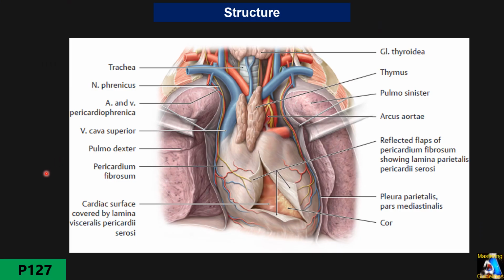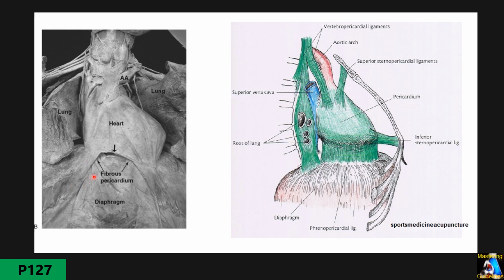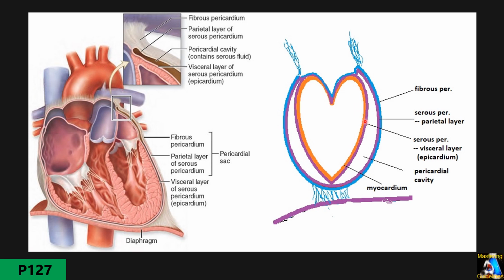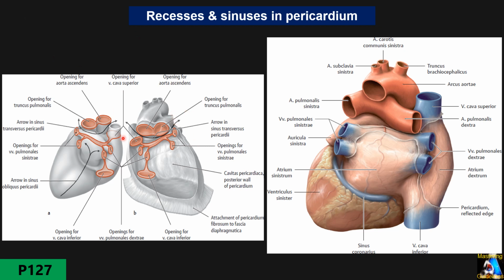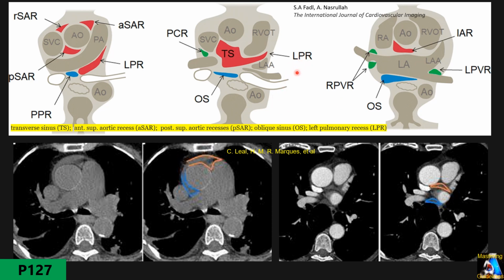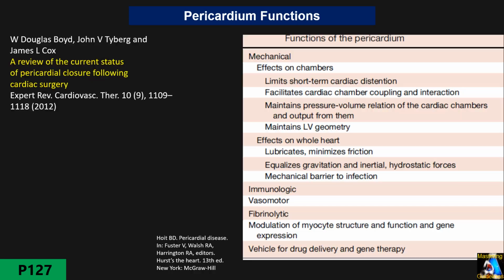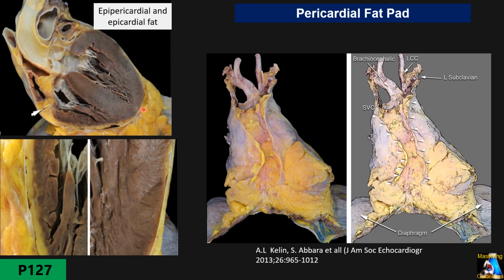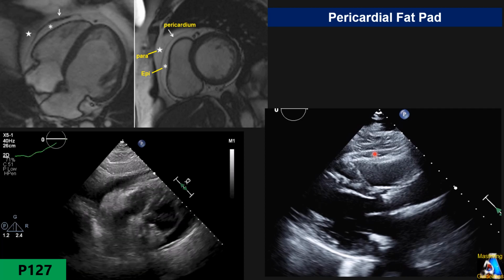anatomy of Heart in Echo Part 2: Pericardium